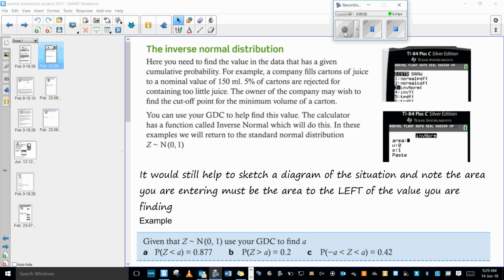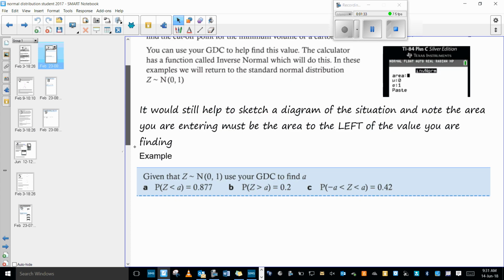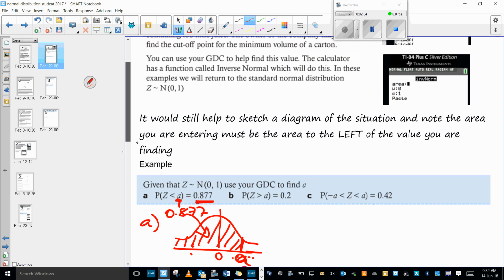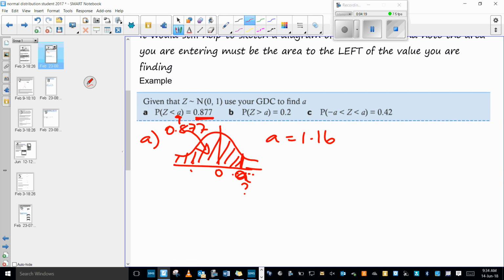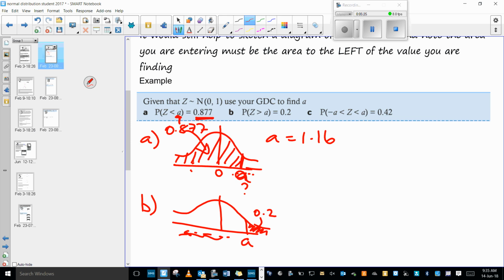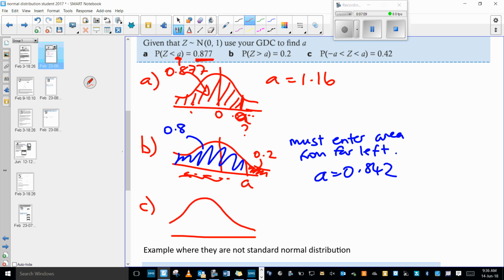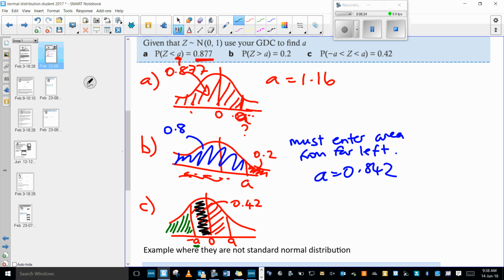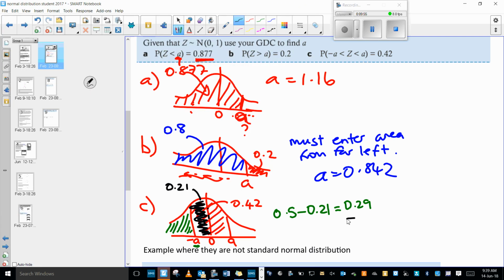inverse normal part 1